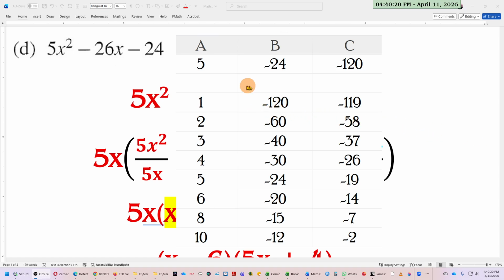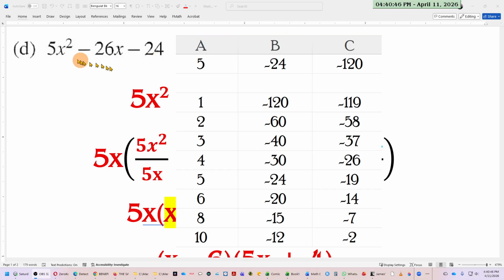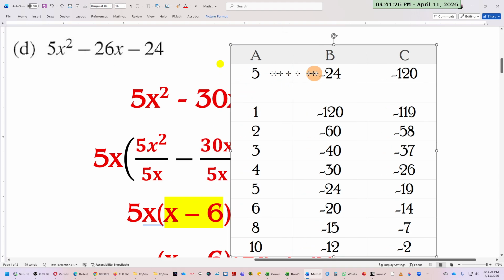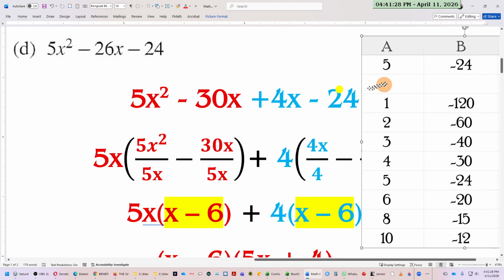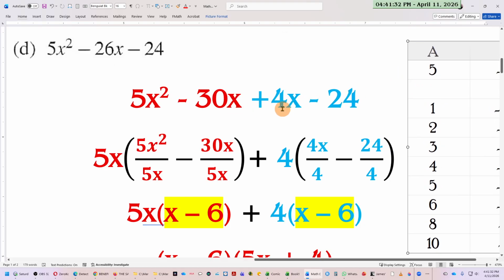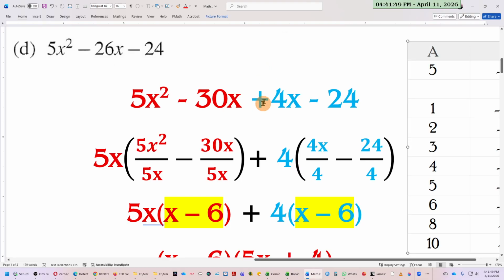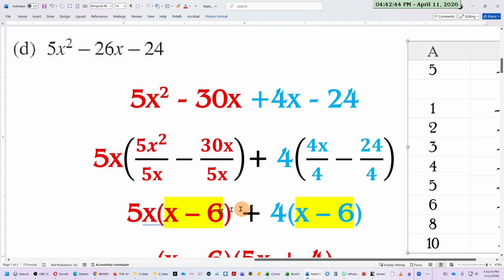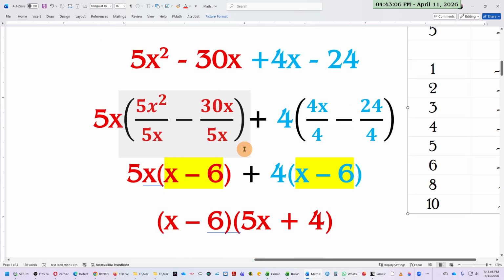01d Factoring Quadratic Expressions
Objective: Factorize Quadratic Expressions